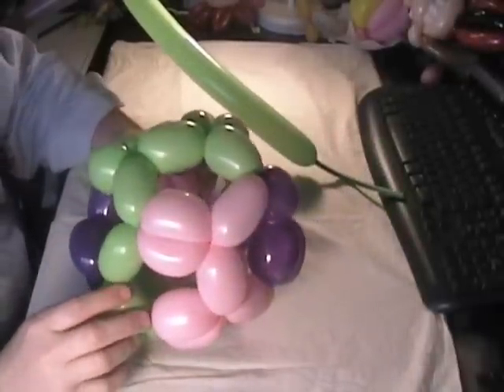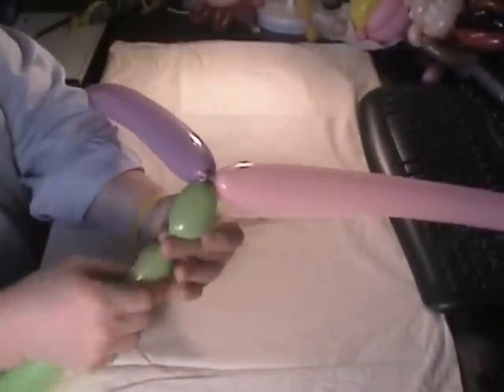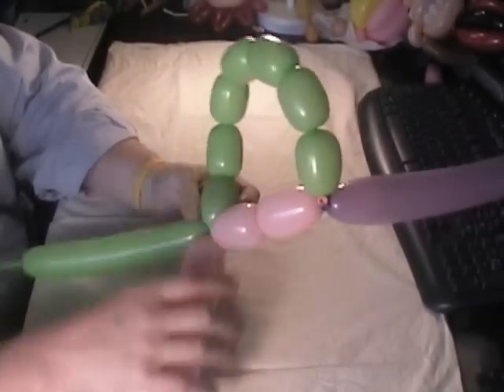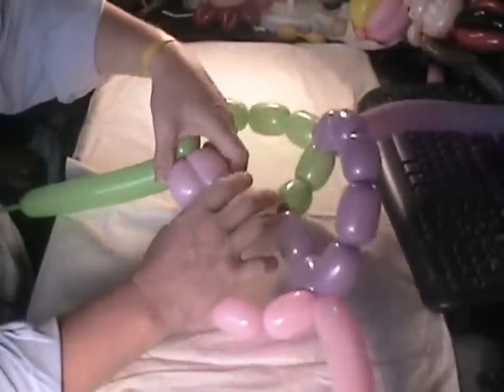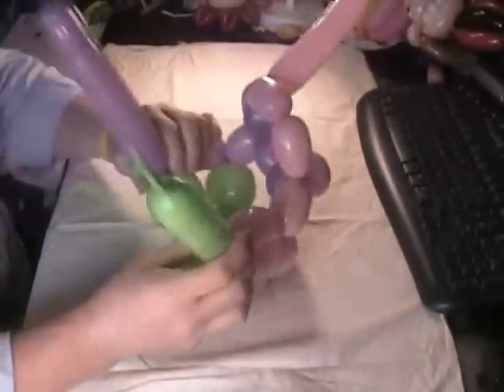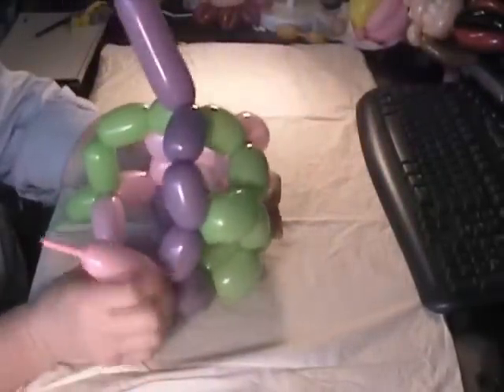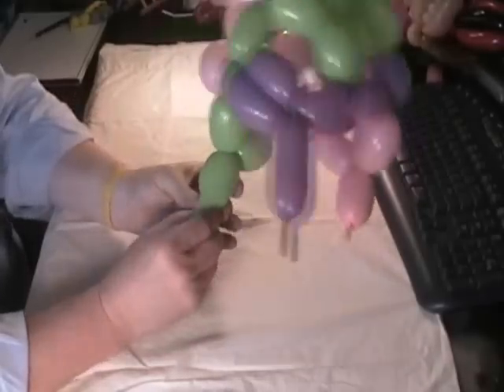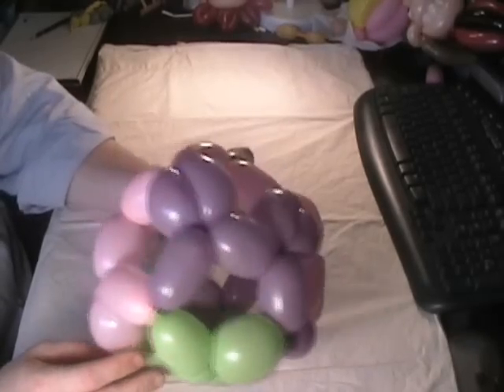Three Giraffe Balloon Ball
This tutorial will show you how to twist a cool balloon giraffe in the form of a ball.   Actually, it's three balloon giraffe's twisted into a ball.   I learned this twist from The Amatour and thank him for the design.   It's a great diversion from the normal soccer ball that twisters usually do for kids.   It's a more complicated design and has the unique quality of all the bubbles forming one of the three giraffe's.   It's important to make the balloon bubbles all the same size throughout the project so the ball ends up being as round as possible.   It's a fun design.   Fun to twist and fun to give away.